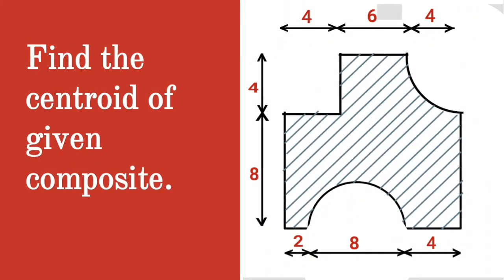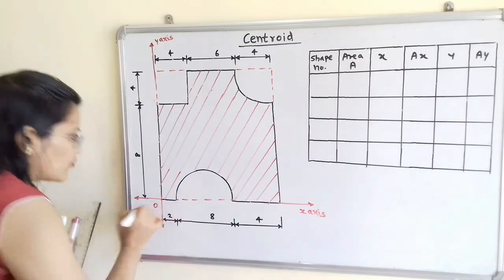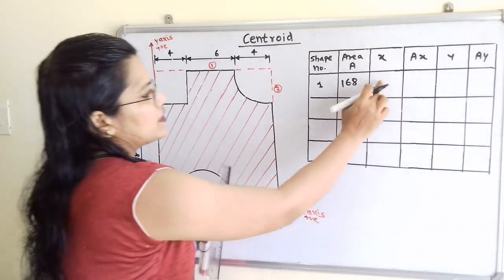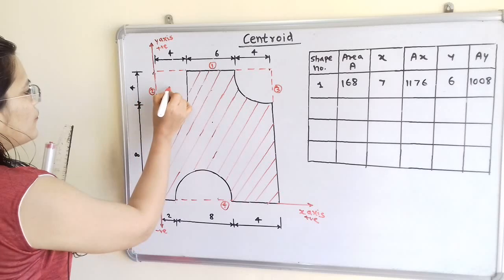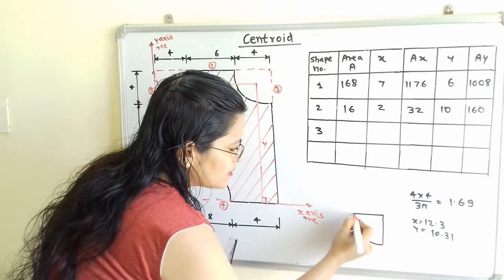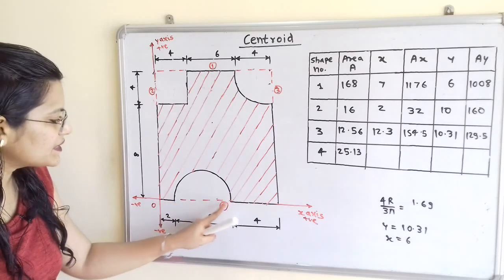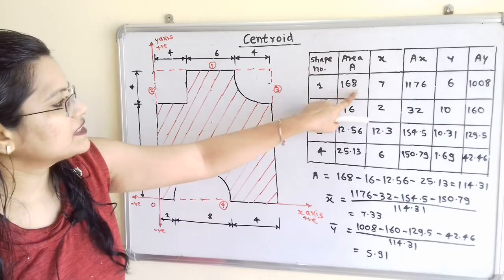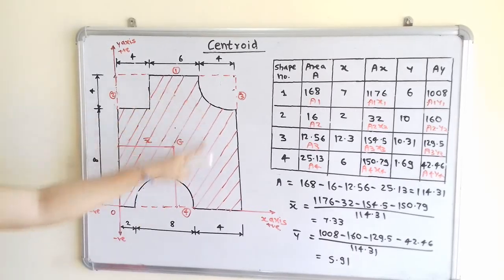Problem 6 on centroid of composite planes, Engineering mechanics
Find the centroid of given composite.